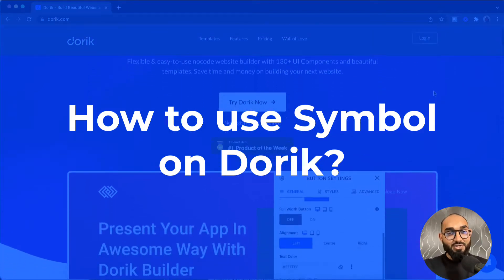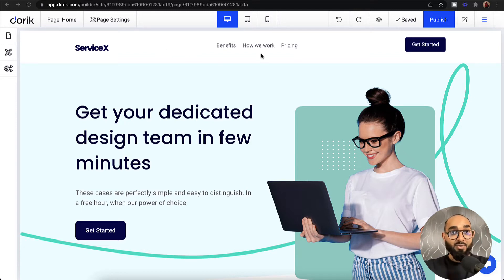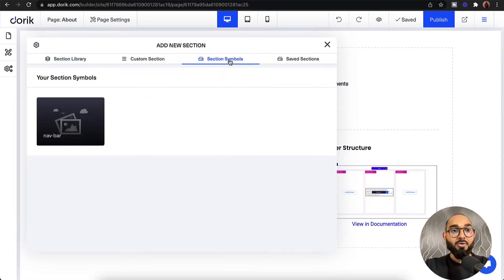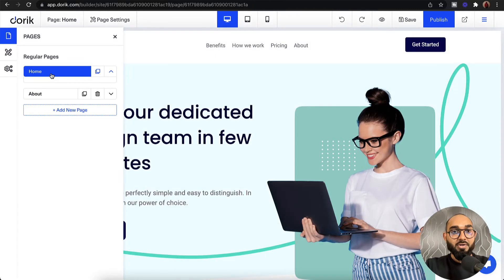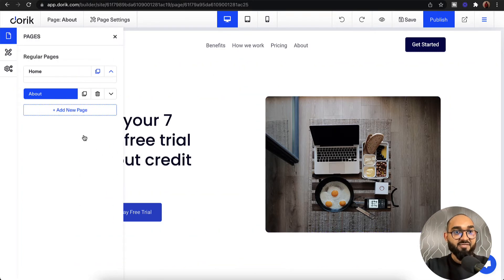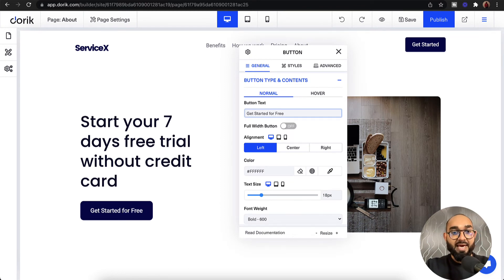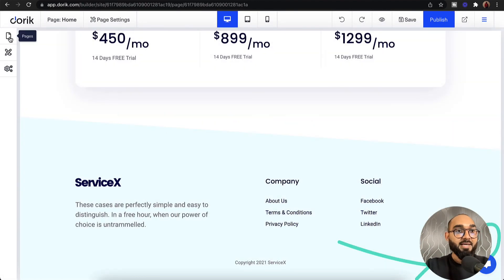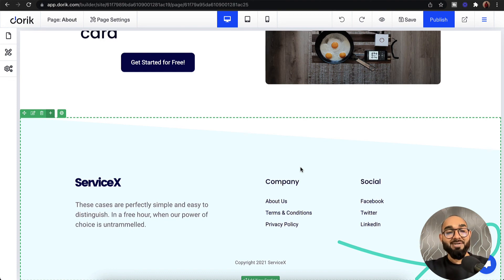How to Use Symbol on Dorik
Symbol helps us save any element of our website for future reuse purposes.

When we save any element as a Symbol on Dorik - we can use that Symbol in multiple places and on multiple pages and the changes we make on the elements work globally on every place we use the Symbol element on.

Usage of Symbol not only saves us time from doing repetitive tasks in several places, but it also makes our website design process faster and more efficient.